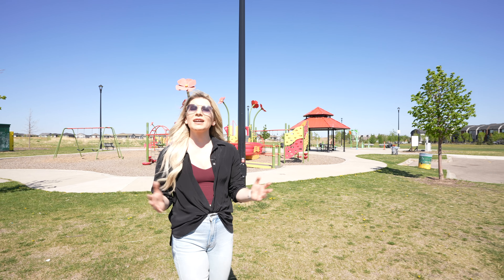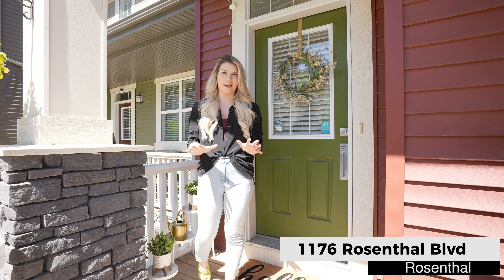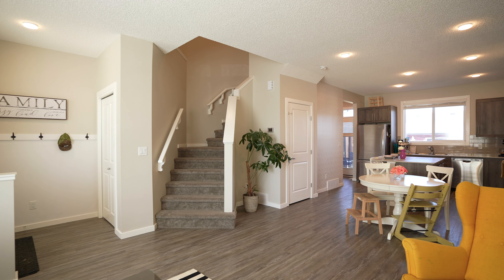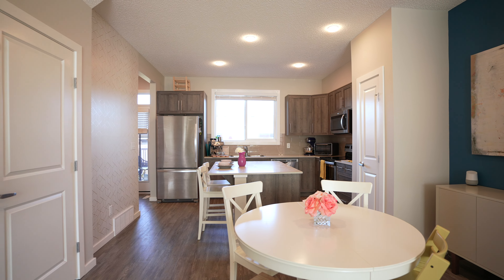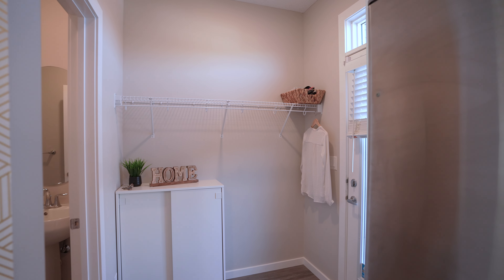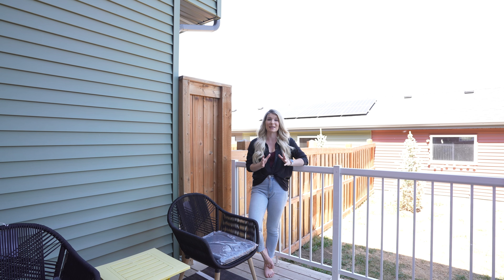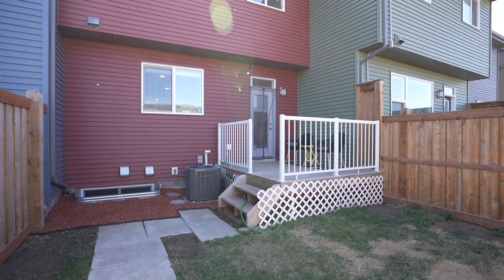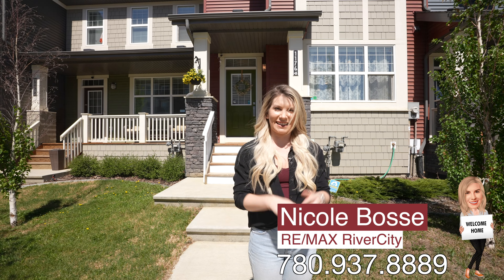West Edmonton Town house for sale. Townhome in Rosenthal for sale, no condo fees in Edmonton Alberta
Amazing 2 storey Townhome in West Edmonton (Rosenthal). Edmonton town house with NO condo fees for sale for $370,000. The Edmonton Real Estate market is moving fast so be sure to book a showing fast.

Camera used in video (Amazon)
Lens used in video (Amazon)

My name is Nicole Bosse, and I sell homes in Edmonton, Alberta (RE/MAX River City). Im always available to answer any questions about the Edmonton Real Estate Market and Edmonton homes for sale.

This video is part of the high end media package I provide all my clients when I am selling their home, free of charge! Other items included in the media package are professional photos, house measurements and virtual tour. The media package is incredibly important in stirring up interest for your home, which in turn makes your house sell fast fast fast!